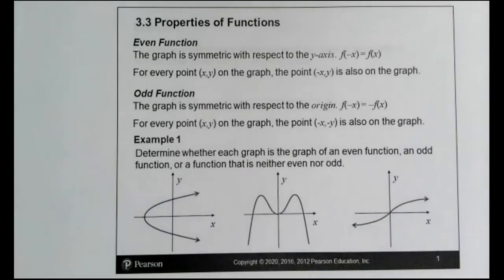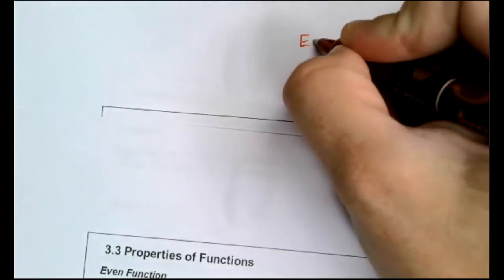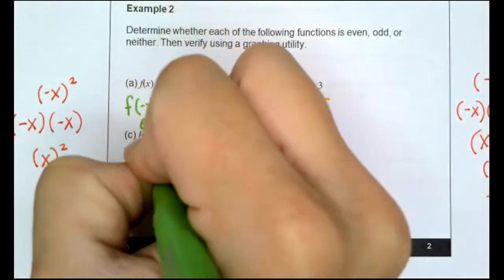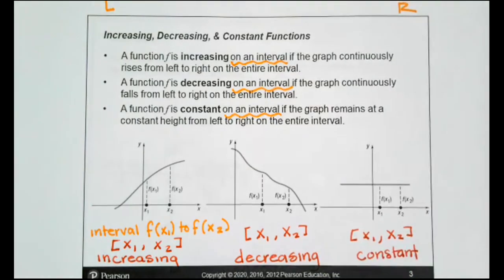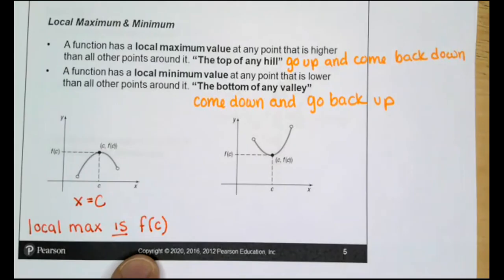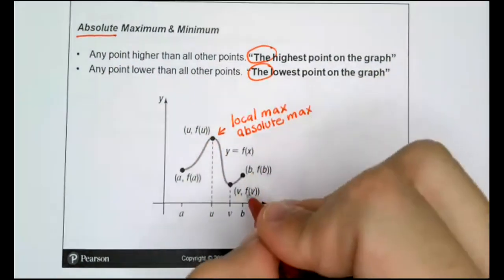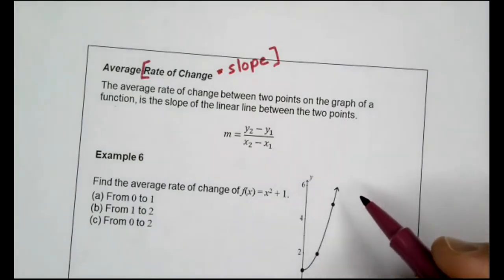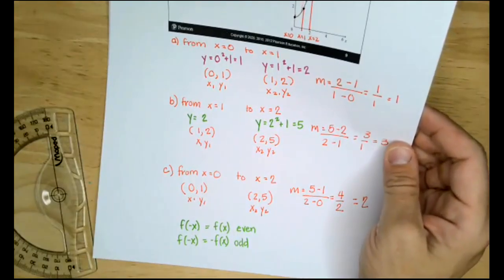3.3 | Properties of Functions | Unit 2 | College Algebra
Identifying even and odd functions
Identifying local and absolute max and min
Identifying whether function is increasing, decreasing, positive, or negative